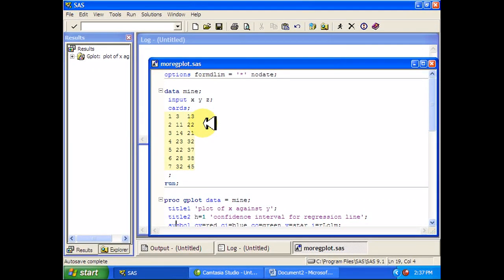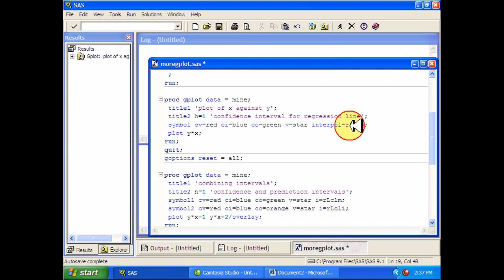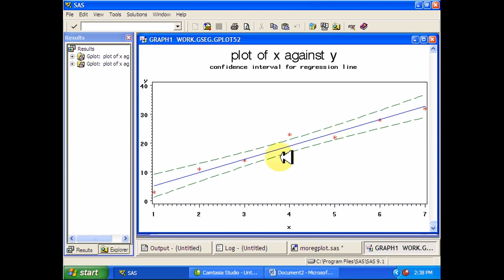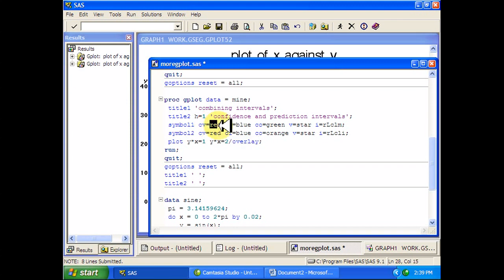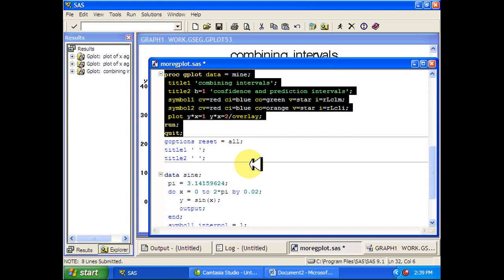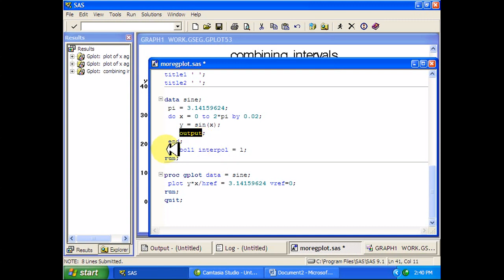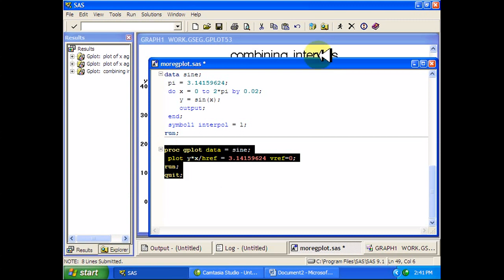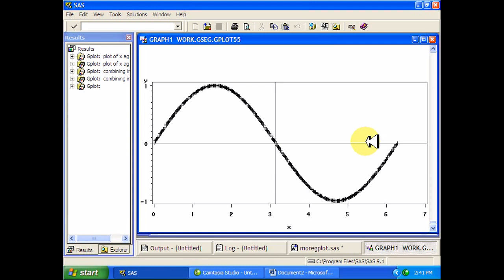SAS- More about Gplot